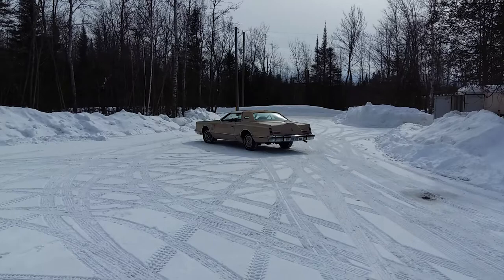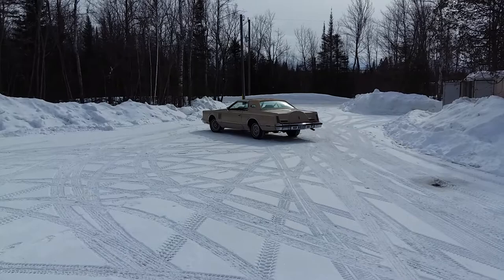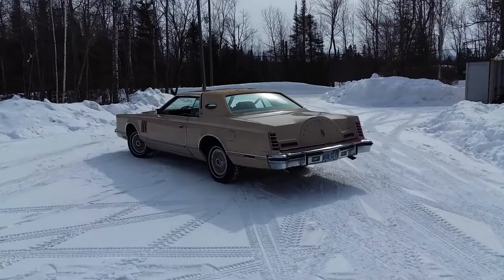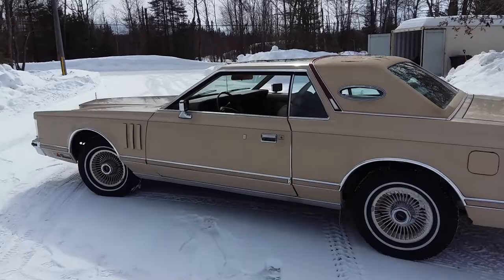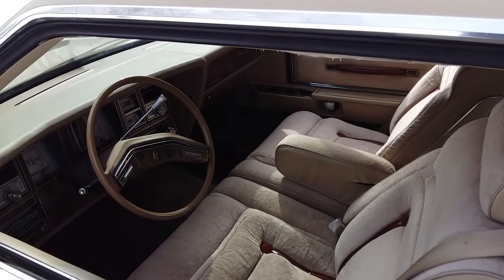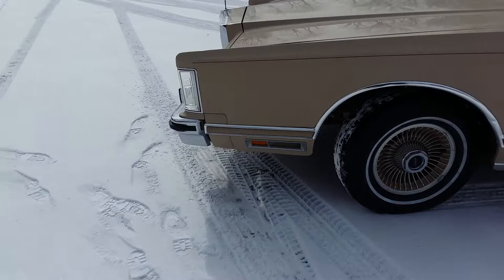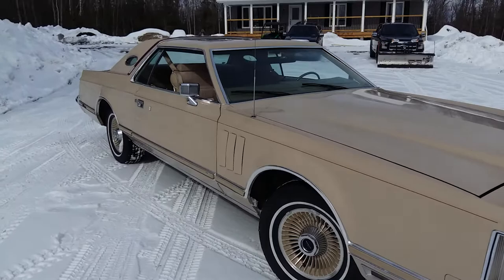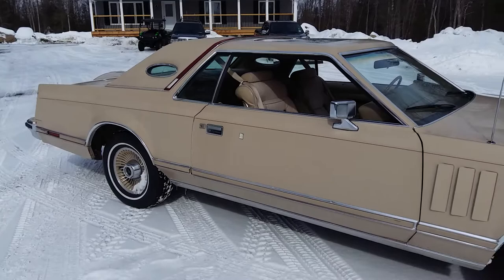My 1979 Lincoln Mark 5